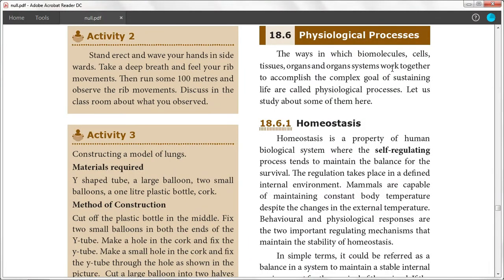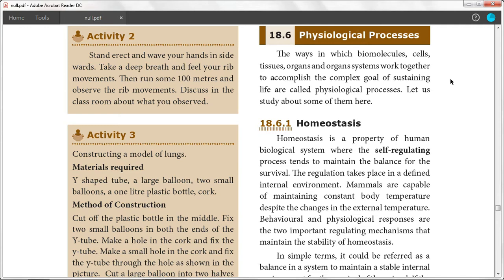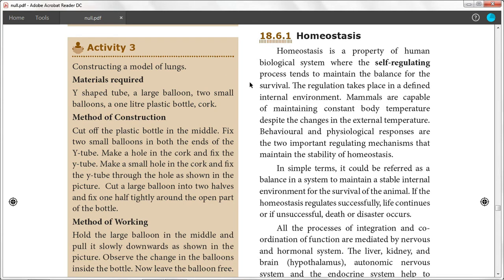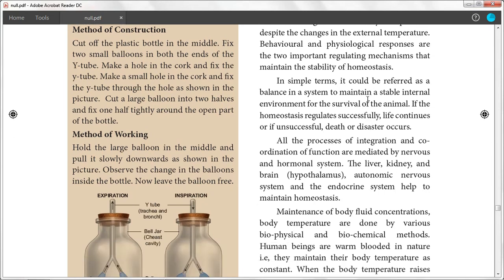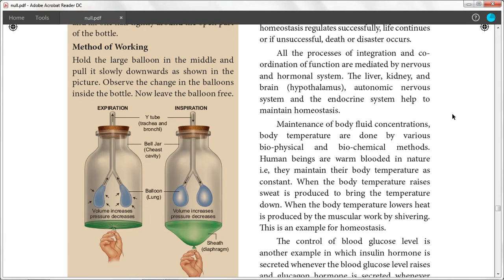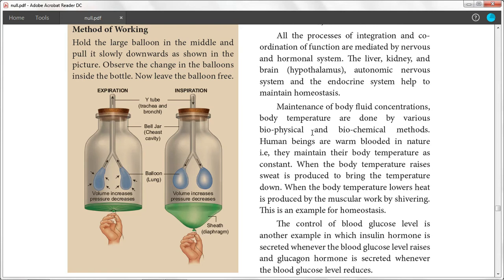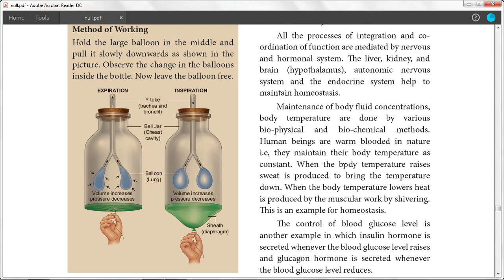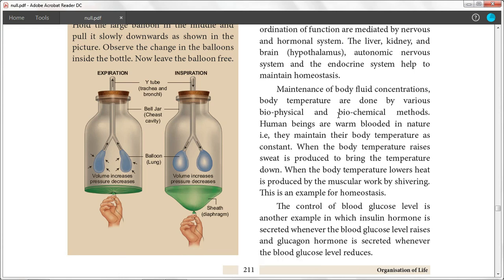8th std organisation of life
science spark tn

one child,one teacher,one book,one pen,can change the world.inside every child is a rainbow waiting to shine.everything you don't know is something you can learn,it doesn't matter how slowly you go long as you don't stop,no one is perfect that's why pencil have erasers.so study now you proud later.One who gets excited about things that no one else cares about,

Millions knew that apple played a vital role in the theory of gravity. If Newton wouldn't have realized and eaten the Apple thinking that it's just a fruit as like me Newton was just a name and never been recognized as scientist.
So in science we trust, let's question anything and everything. Become a scientist.
Here is the Channel for you which may excite you.